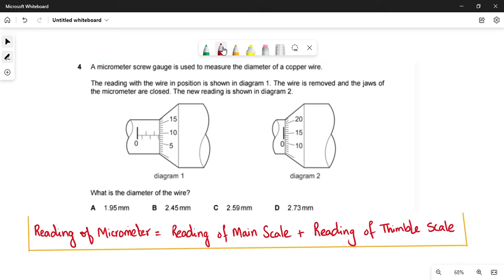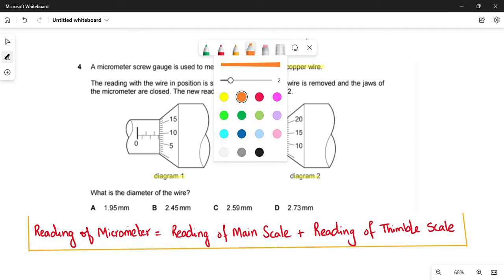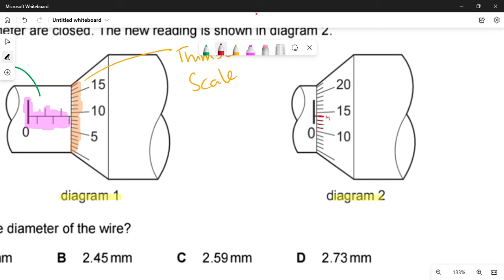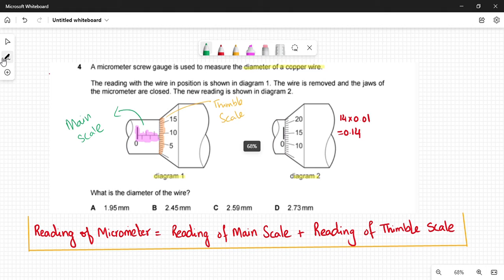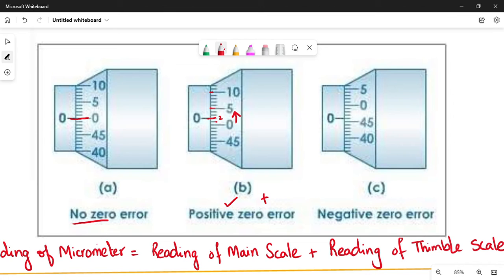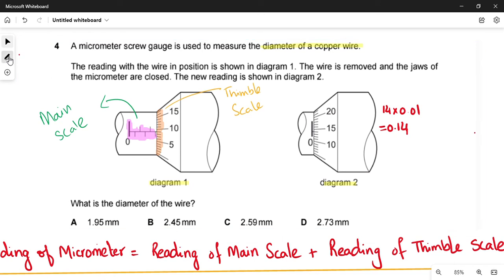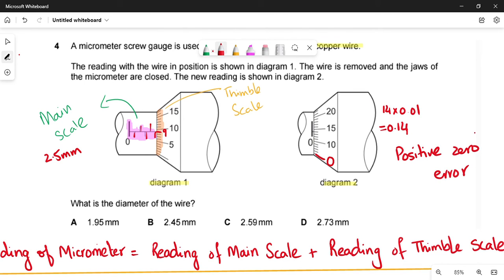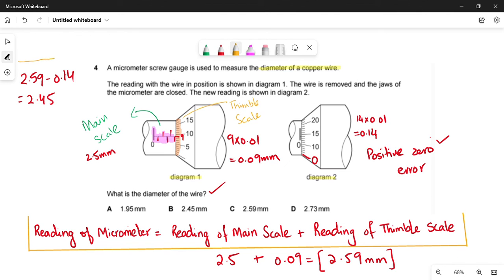Micrometer Screw Gauge - Taking Reading |9702| 12 | FEB/MAR | SOLVED